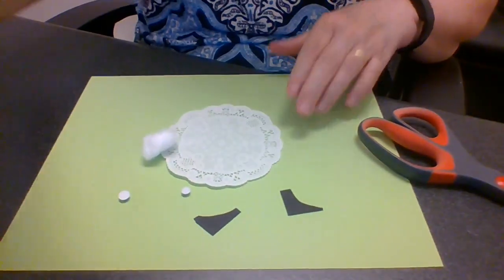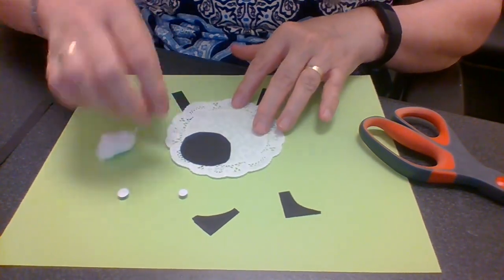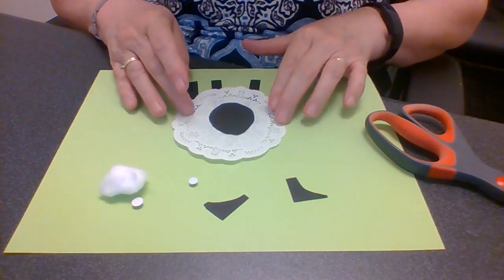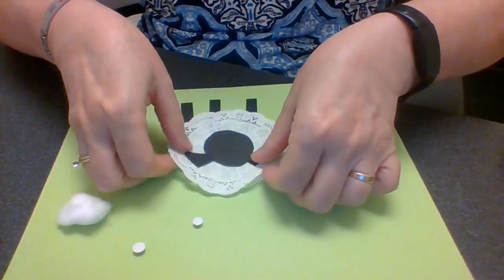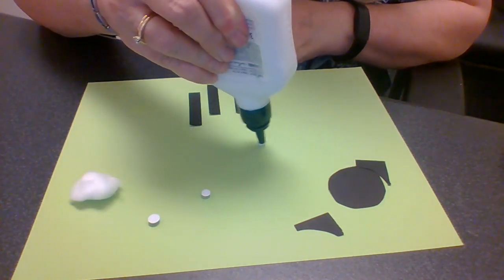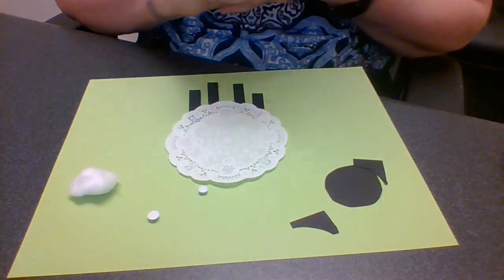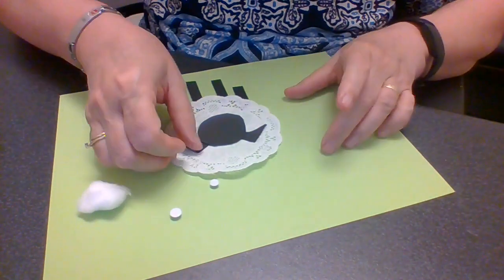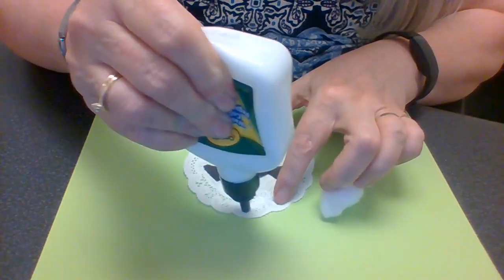Doily Sheep - May 29th, 2023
Join Margaret as she creates a very adorable doily sheep! She's the BEEEEEEH-st. 🐑🐑

Join us every Thursday from 10:30-11:00AM for Cozy Corner Storytime, where we read stories and sing and laugh! We would love to see you there.